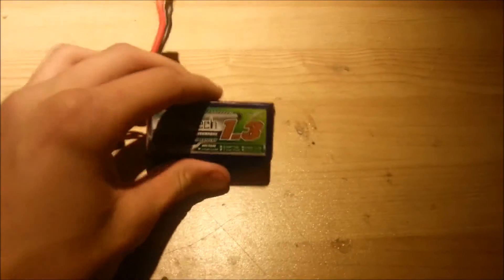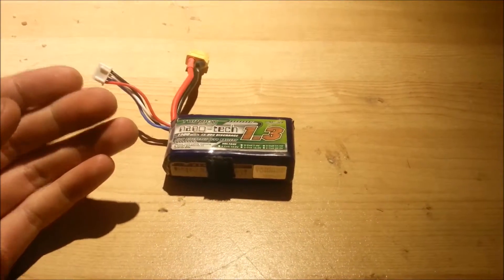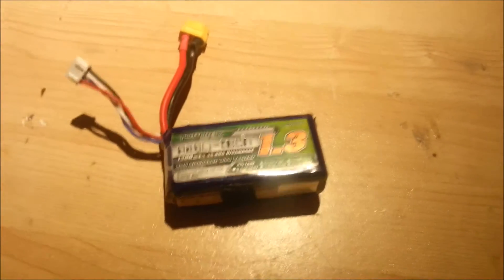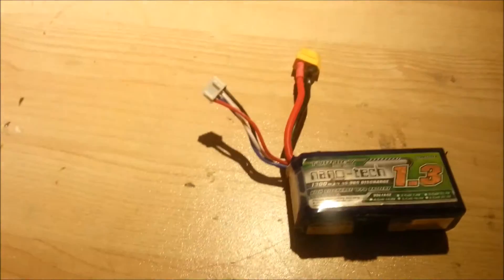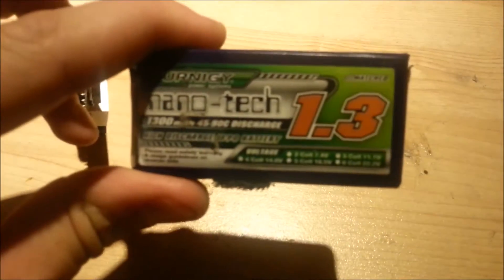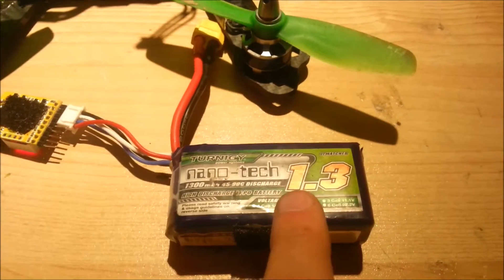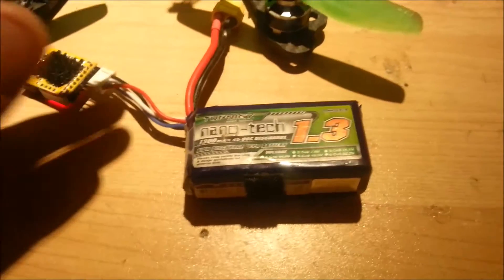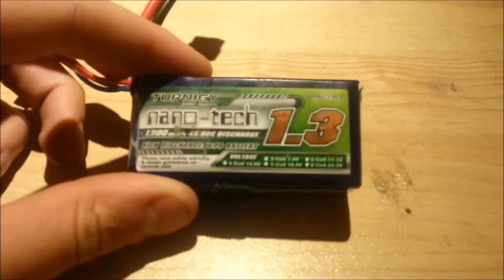Lithium Batteries For Your RC Planes Or Drones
In this video I talk about how to use lithium batteries and how to be safe with them.